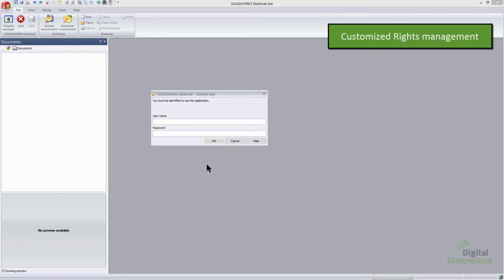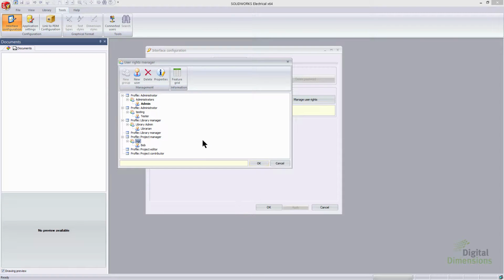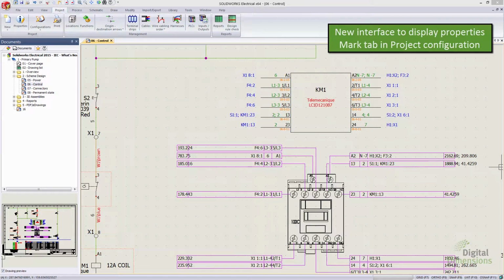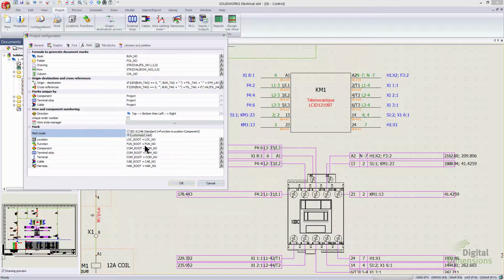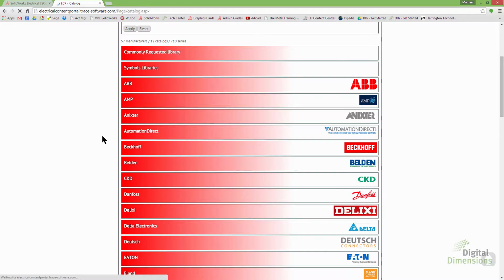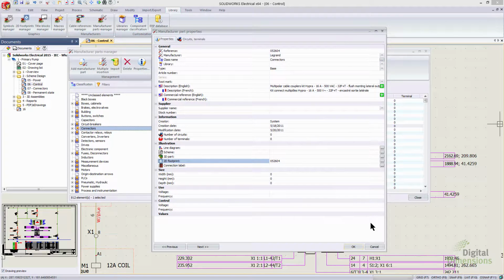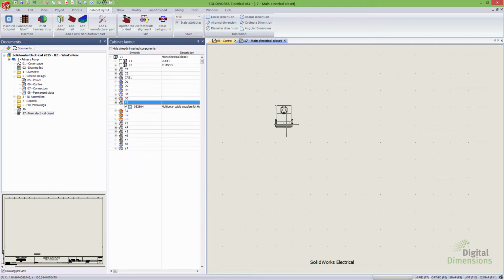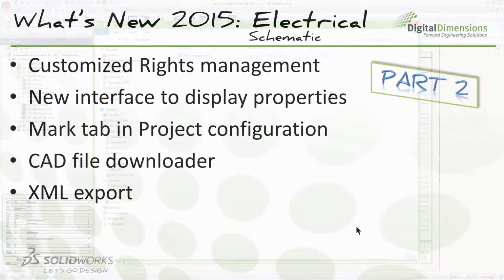Video Archive: What's New in SOLIDWORKS Electrical Schematics 2015 Part 2